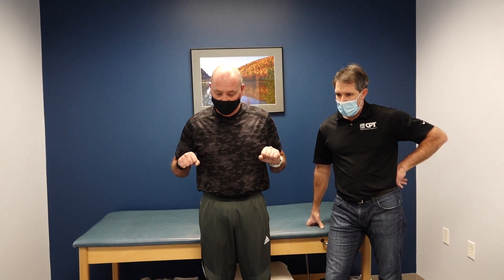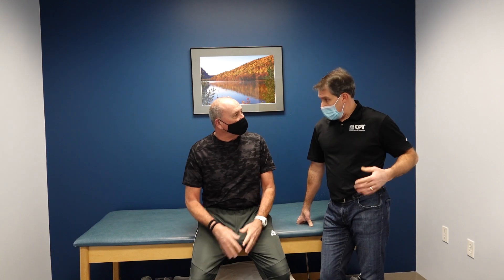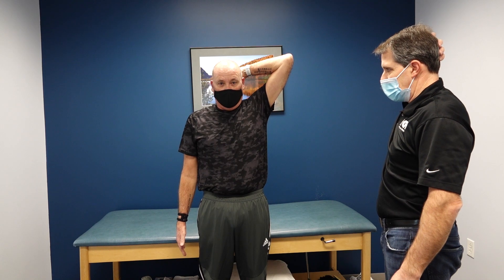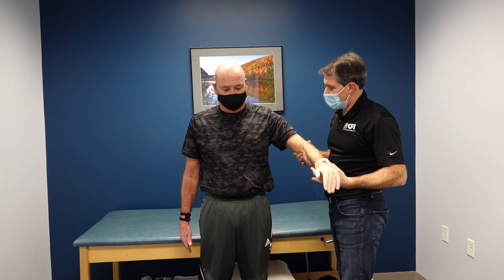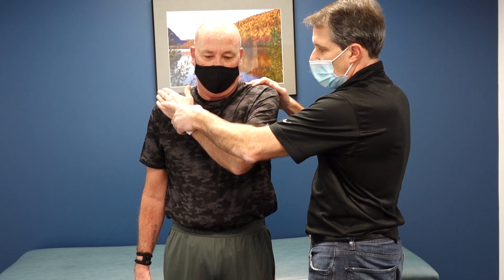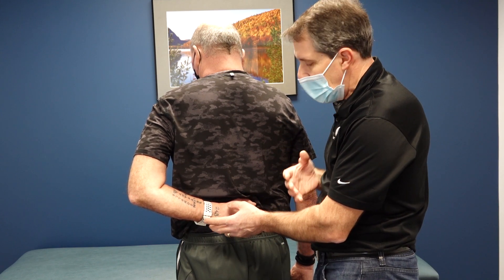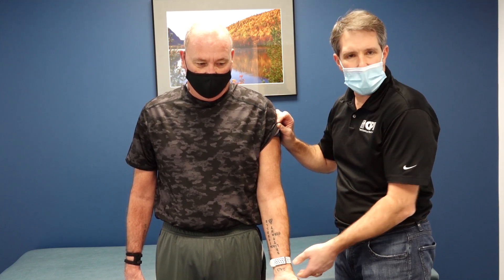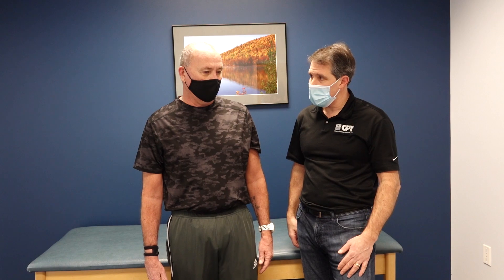Subscapularis (Rotator Cuff) Tear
With @OrthoEvalPal today I bring to you Brian who we suspect has a Subscapularis tear. Here, he graciously allows us to do an evaluation and show you why we suspect a subscap tear. Here you will see the following:
▶ + Liftoff Test
▶ + Bear Hug Test
▶ +Belly Press Test
▶ + Empty Can Test
▶ MOI
▶ Paul's Evaluation (Modified for the patient and time)

Want to support Ortho Eval Pal? Hit the DONATE button in the banner or use the new APPLAUD 👏 button near the "Like" button.